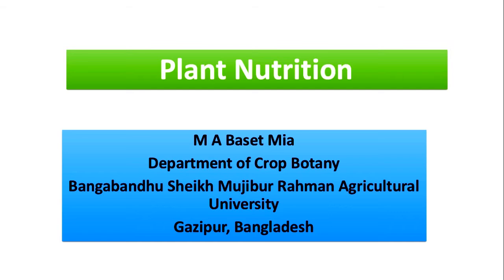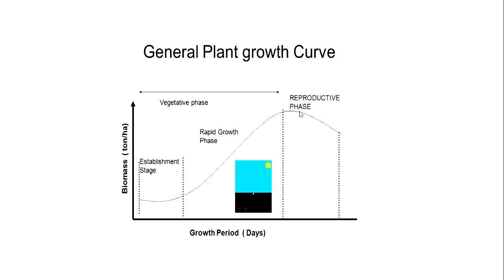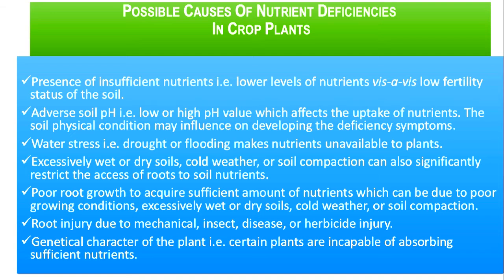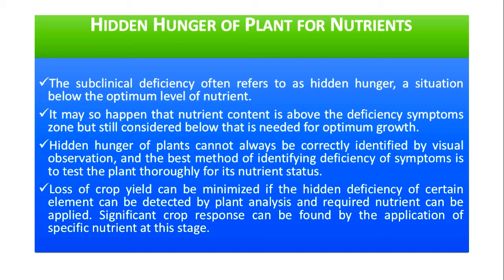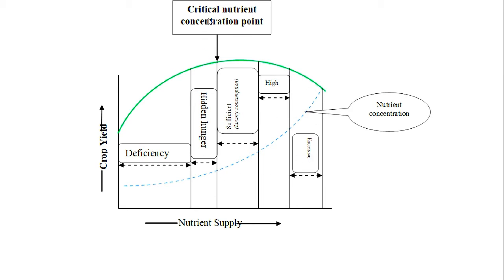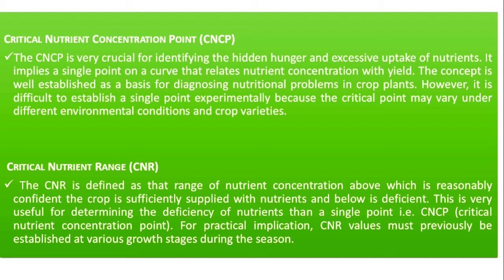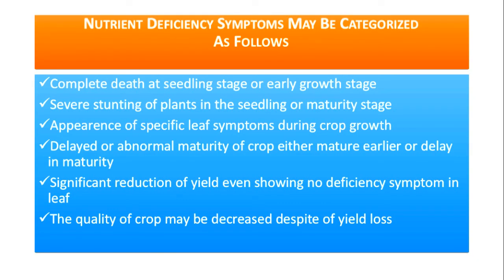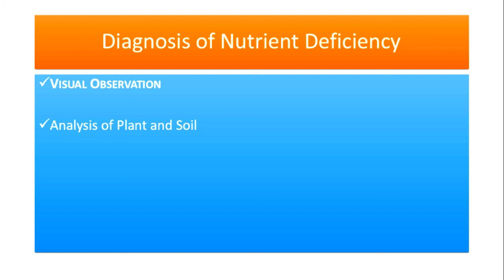Plant Nutrition Tutorial: Diagnosis of Nutrient Deficiency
The video describes the diagnosis of nutrient deficiency.  The causes and process of nutrient deficiency diagnosis have been described. Students both in undergraduate and graduate program will be benefited by watching the video.